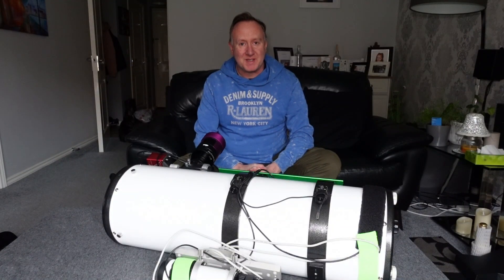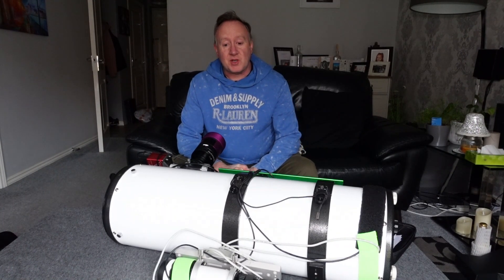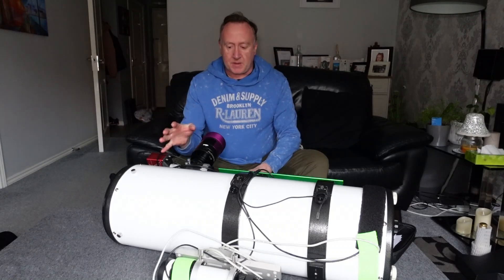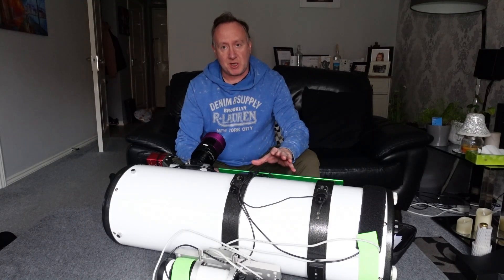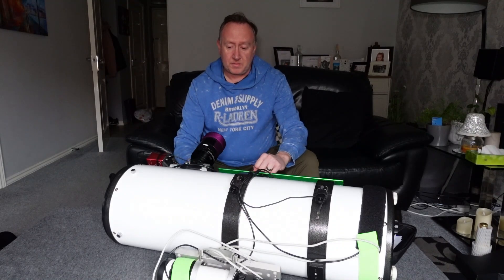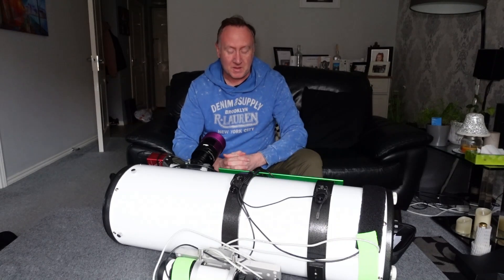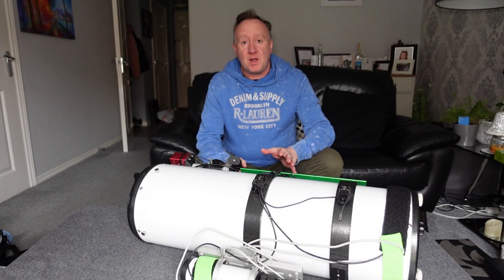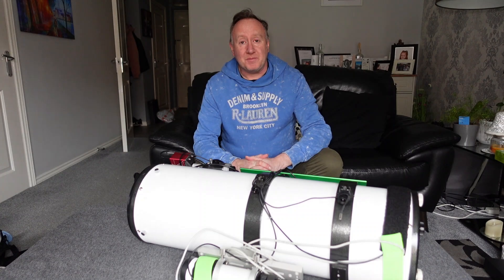Altair 800mm Newtonian.... 2 years on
Now i have owned the newt for 2 years, i thought I would give my impressions so far and plans for it going forward.

Starwave 50mm Guide Scope & GPCAM Mono Guide Camera COMBO - discontinued, replaced